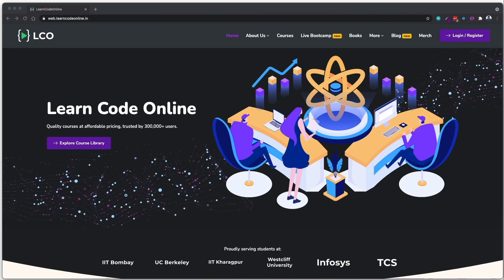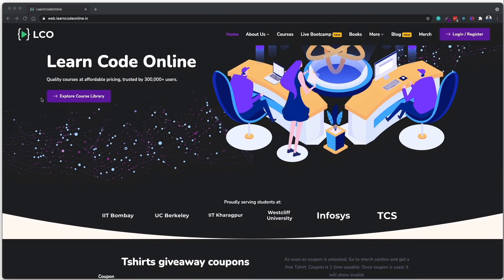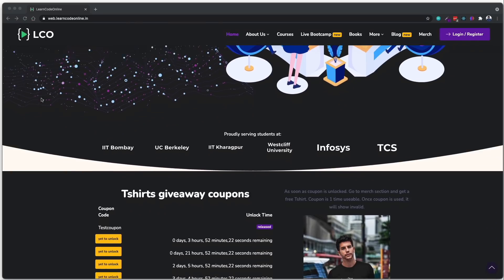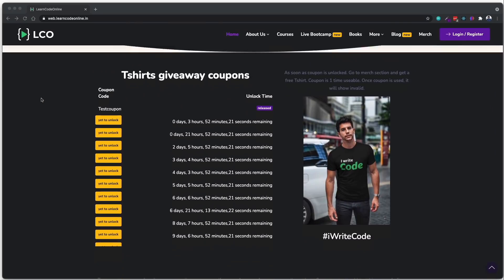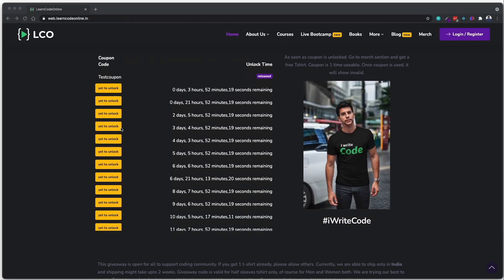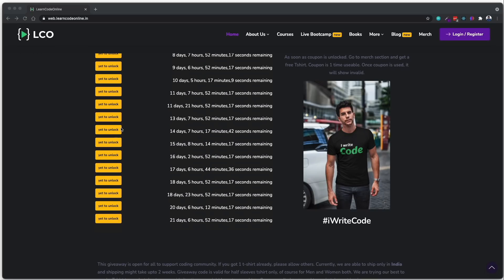Daily T-shirts Giveaway for April